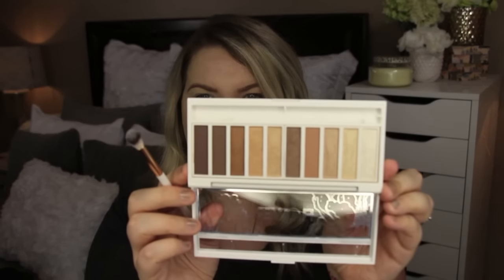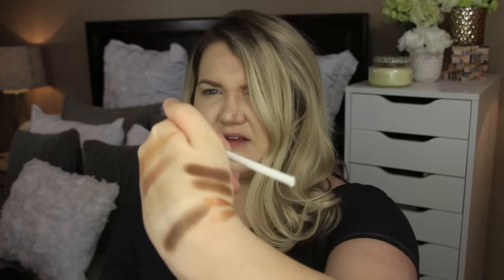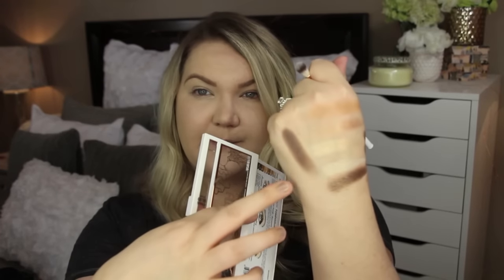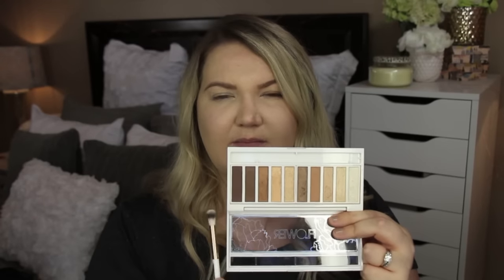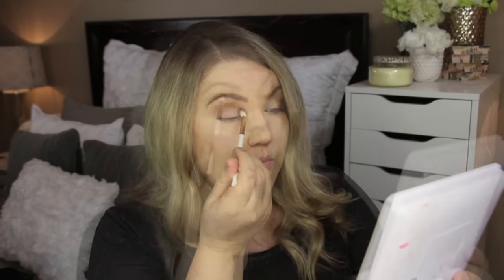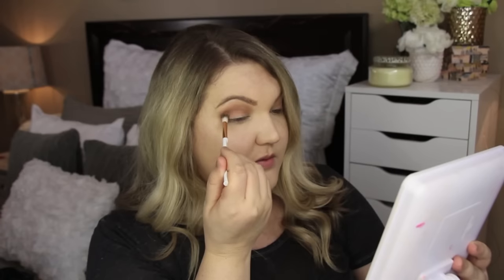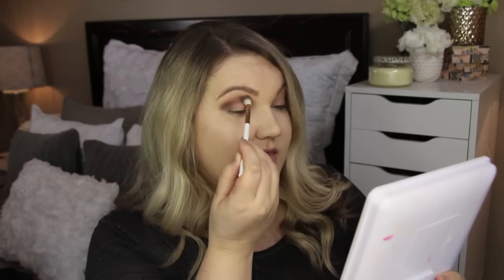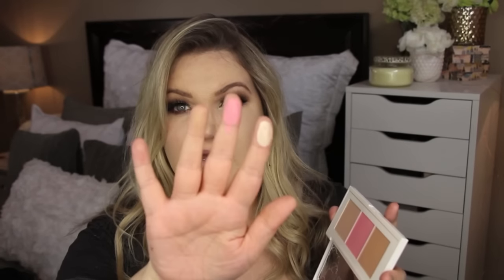NEW FLOWER BEAUTY PRODUCTS | TRY ON + HAUL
Hey Everyone! So many of you liked seeing these try on hauls of what is new at the Drugstore, so I found these NEW Products from Flower Beauty and I decided to do first impressions try on haul for you again!
Let me know what you liked or possibly have already picked up in the comments below and don't forget to hit like on this video if you enjoyed seeing these try on videos! XO- Laura

PRODUCTS MENTIONED IN VIDEO:
-Flower Strobing and Highlight Palette
-Flower Beauty Contour + Highlight Palette

LIPS: Maybelline Colorsensational Lipstick 'Beige Babe'